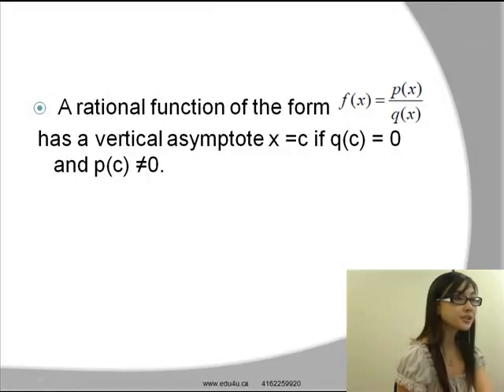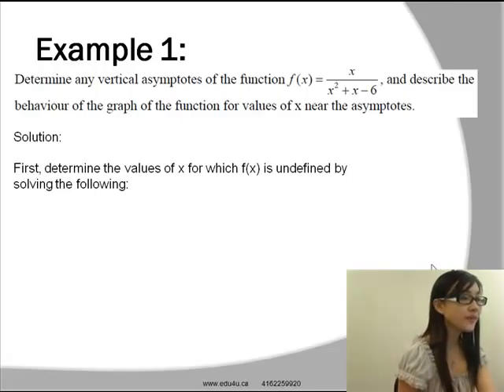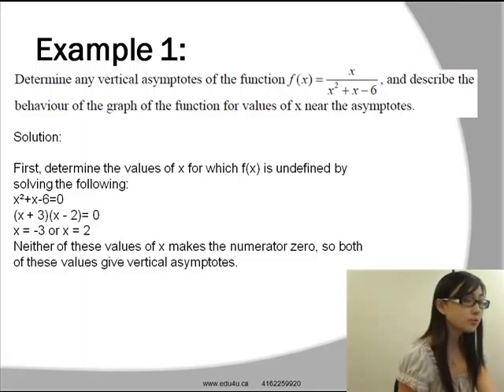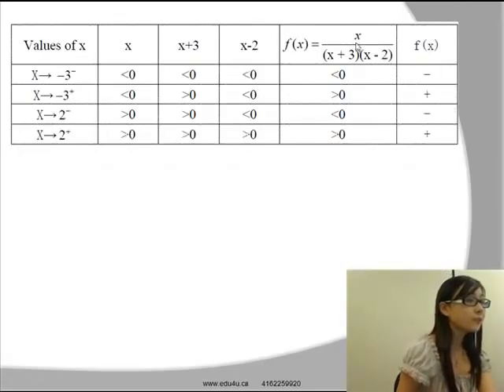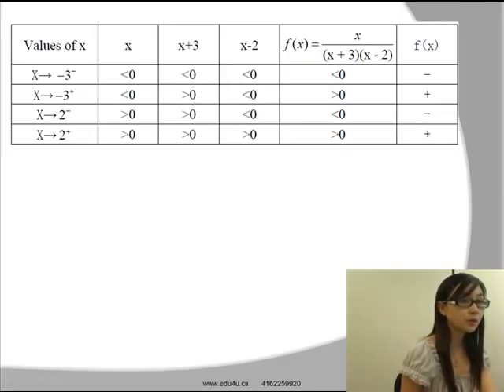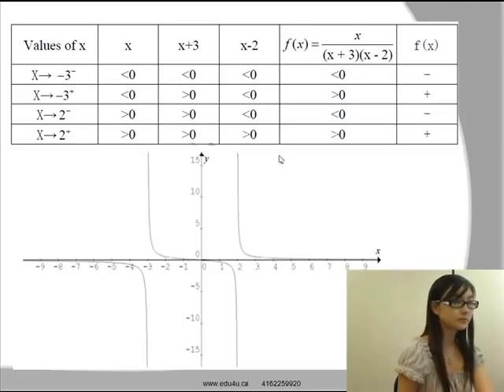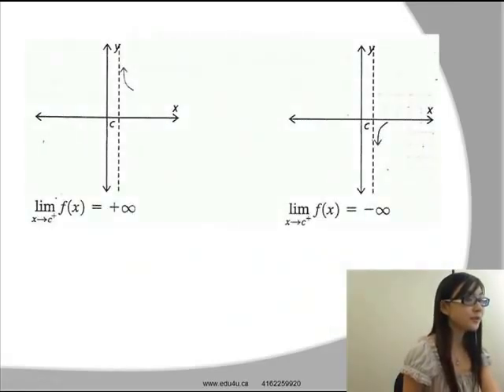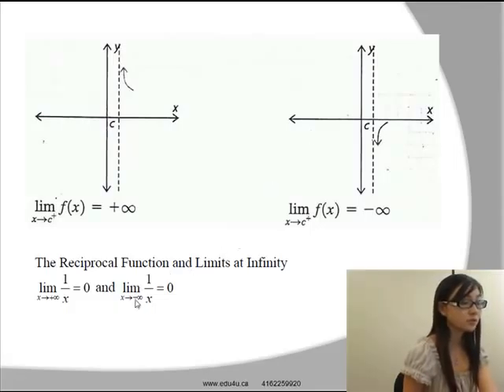Lecture 4.3. Vertical and Horizontal Asymptotes